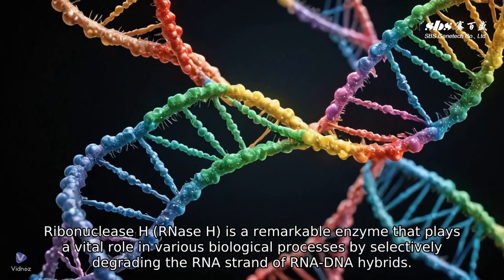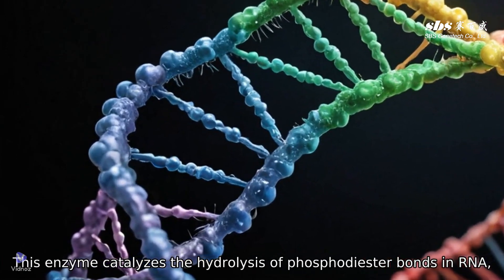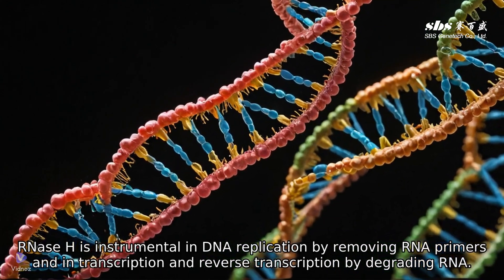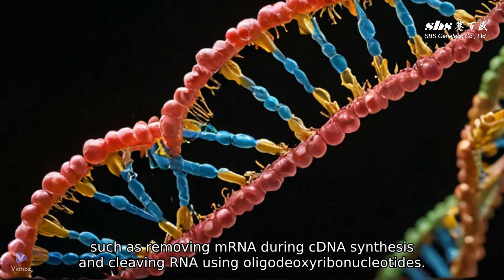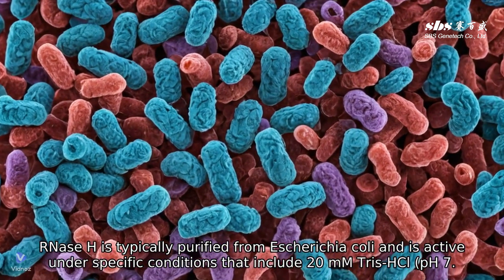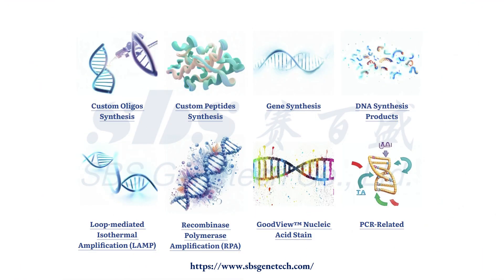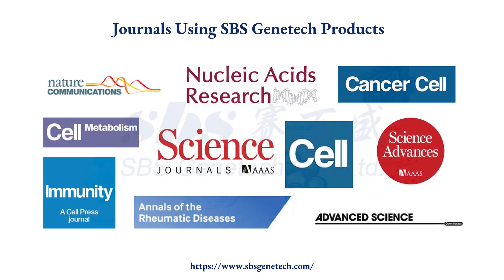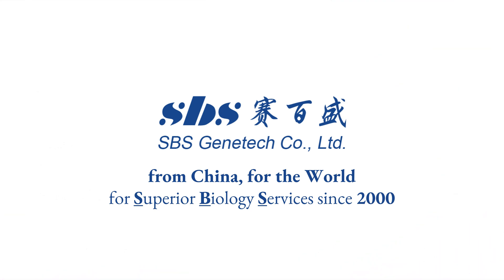Understanding RNase H in 60 Seconds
At SBS Genetech, we provide high-quality RNase H. Explore more

Ribonuclease H (RNase H) is an endoribonuclease enzyme that specifically degrades the RNA strand of RNA-DNA hybrids. It catalyzes the hydrolysis of the phosphodiester bonds in the RNA component, producing 5' phosphate-terminated oligoribonucleotides and single-stranded DNA. RNase H does not degrade single-stranded nucleic acids, double-stranded DNA, or double-stranded RNA. This enzyme is crucial for various biological processes, including the removal of RNA primers during DNA replication and the degradation of RNA in RNA-DNA hybrids during transcription and reverse transcription. RNase H is widely used in molecular biology applications, such as removing mRNA during second-strand cDNA synthesis, and in oligodeoxyribonucleotide-directed cleavage of RNA. It is typically purified from Escherichia coli and is active under conditions that include 20 mM Tris-HCl (pH 7.5), 100 mM KCl, 10 mM MgCl2, and 0.1 mM DTT. The enzyme's activity is defined by its ability to solubilize 1 nmol of poly(A) in 20 minutes at 37°C.